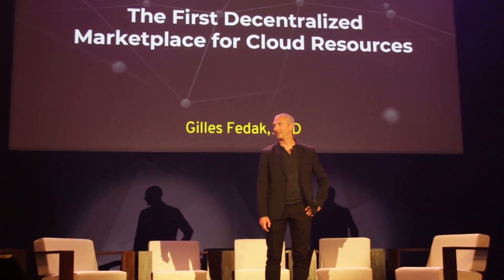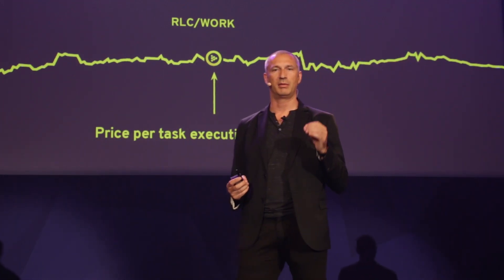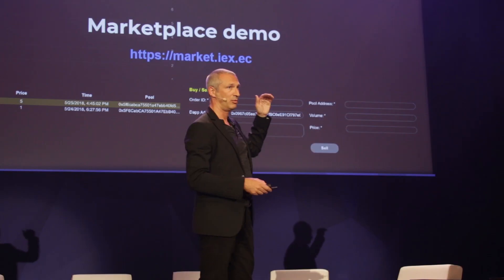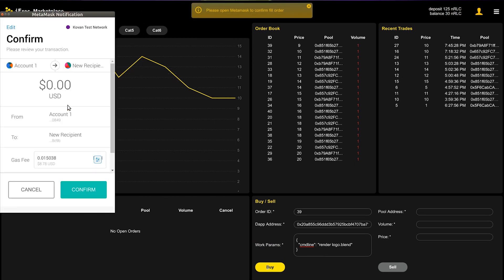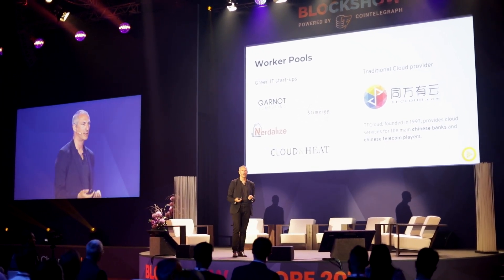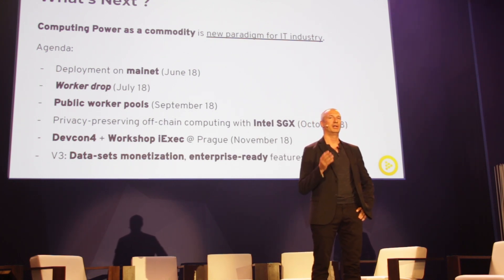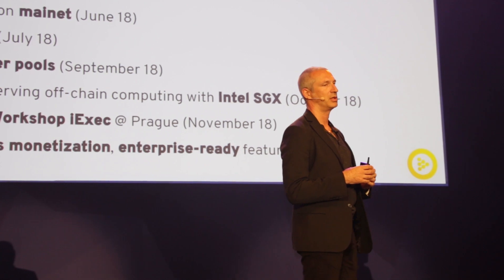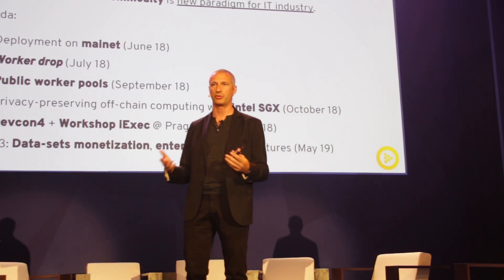iExec V2 Launch: The Marketplace for Trading Cloud Computing as a Commodity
iExec at Blockshow Europe 2018 for the official launch of iExec V2: a new paradigm for cloud computing. iExec CEO Gilles Fedak gives a demo of the release, demonstrating how computing resources can now be traded as a commodity on a dedicated marketplace.
The iExec team also had their own booth at the event to exhibit the product release.  Further information on the marketplace can be found